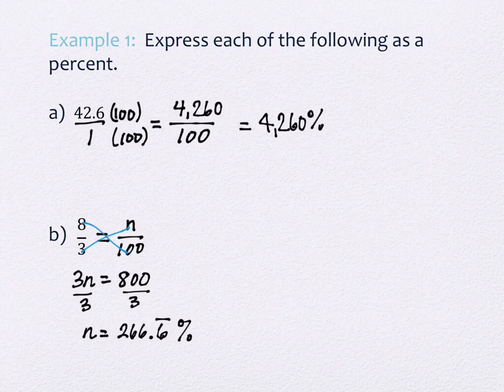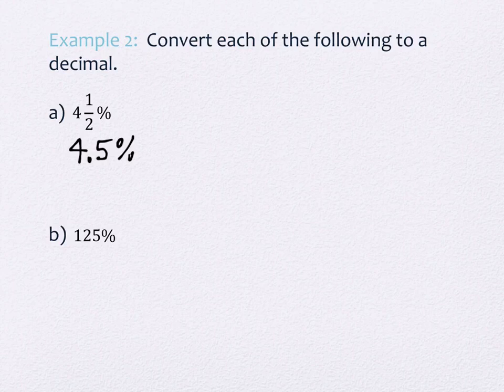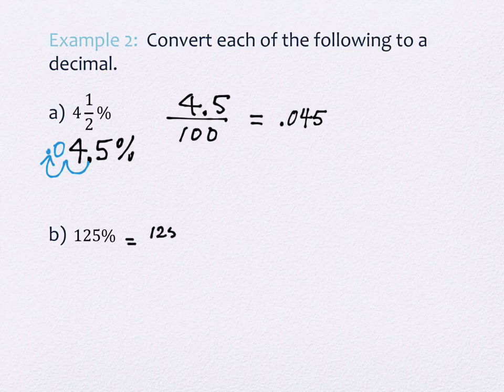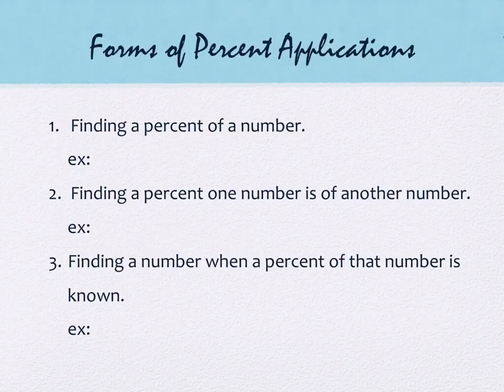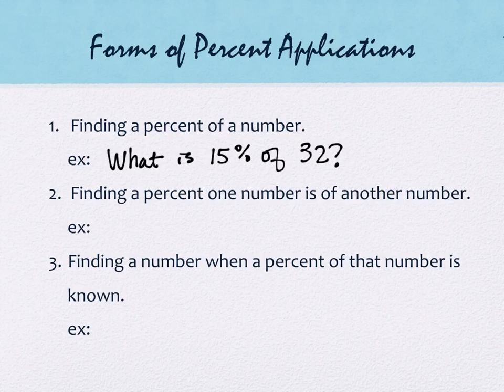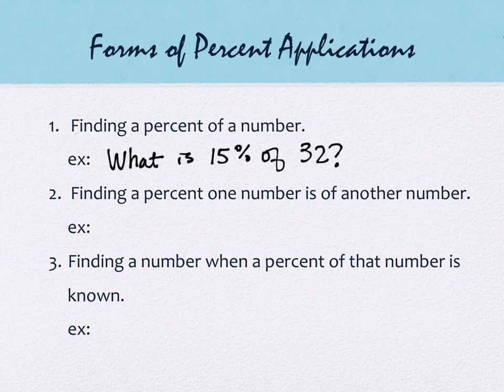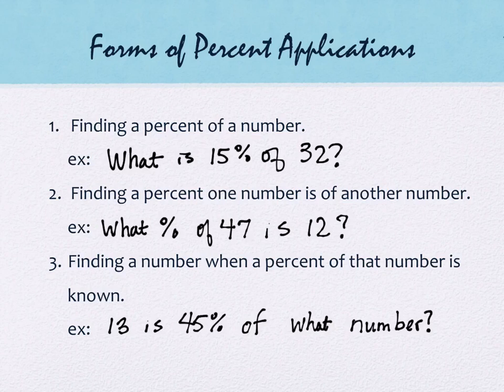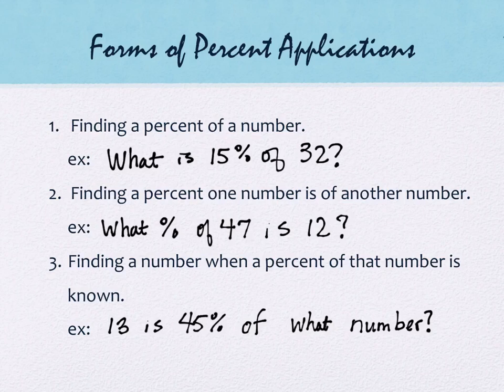7.4 Percent (part 1)